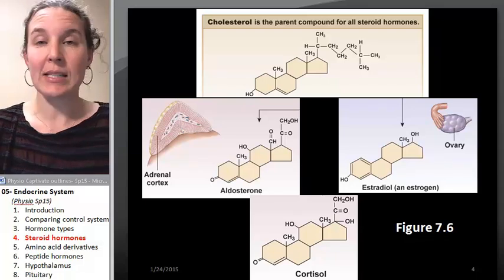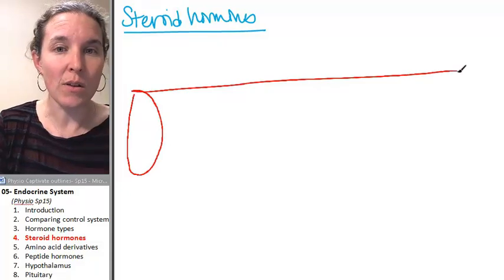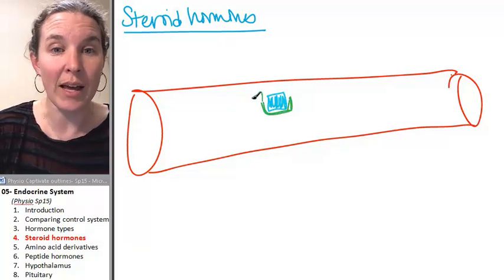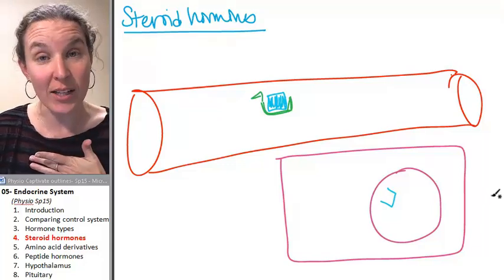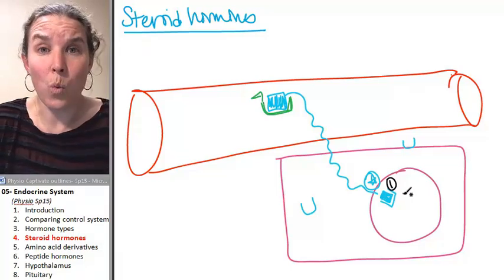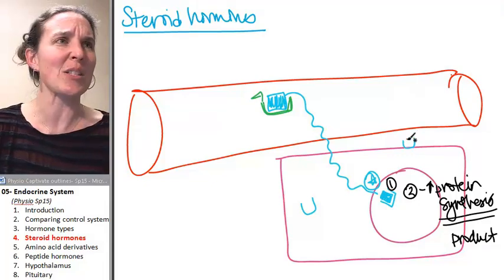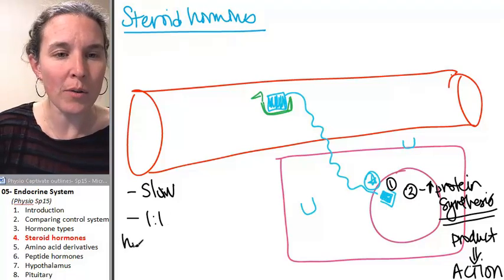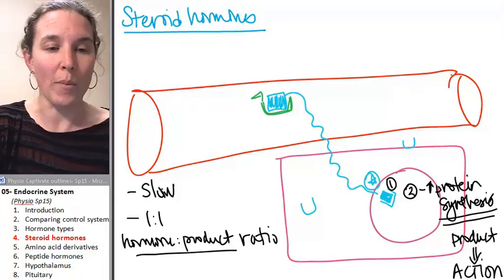Endocrine 4- Steroid hormones